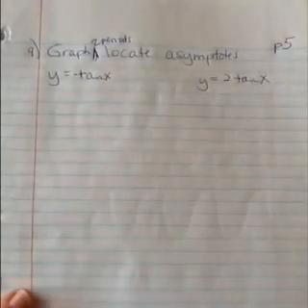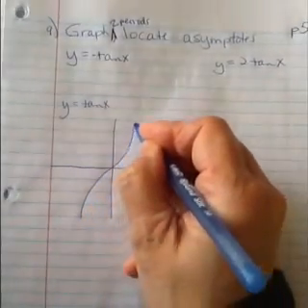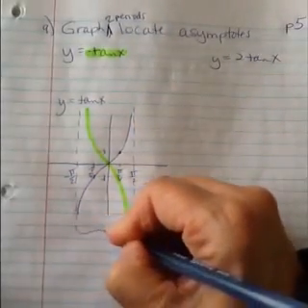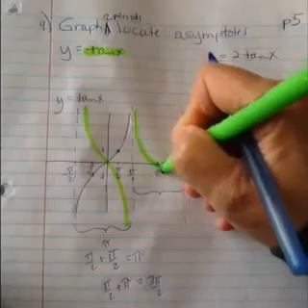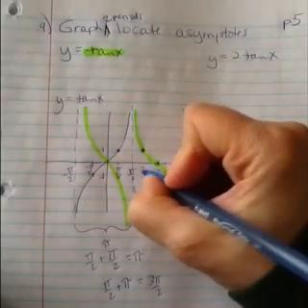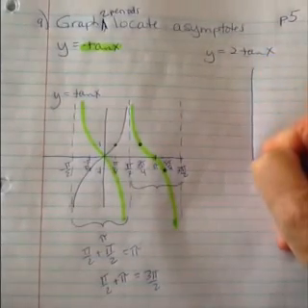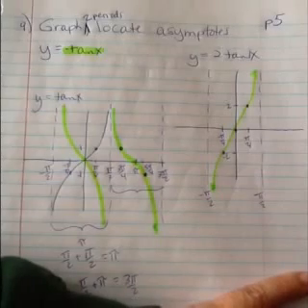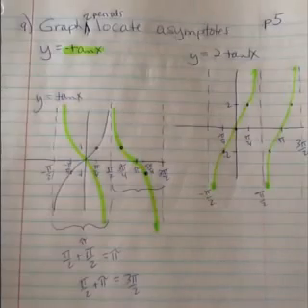Precalculus Chapter 4 section 5 Quiz review